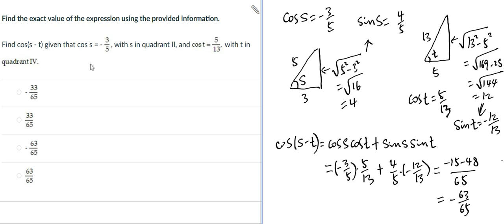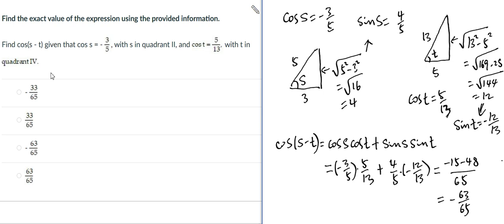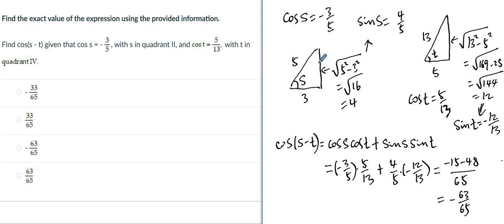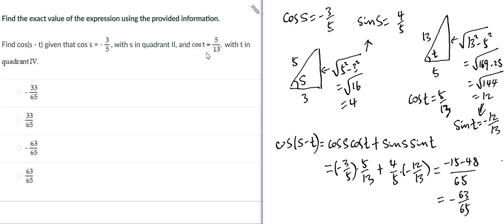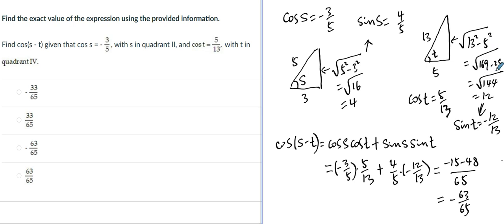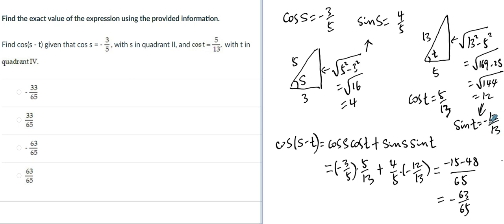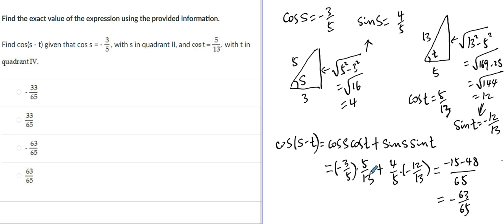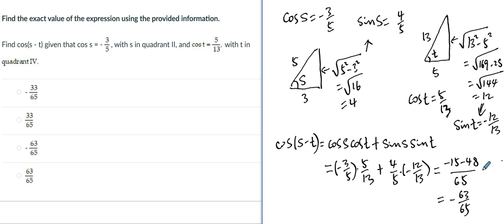H7Q2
An example about the difference formula of cos(x) is introduced here.